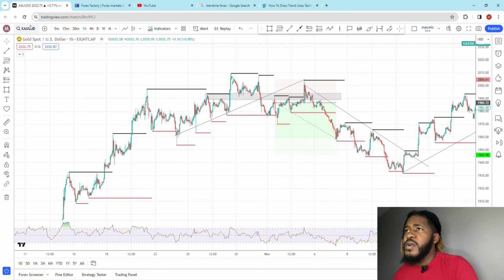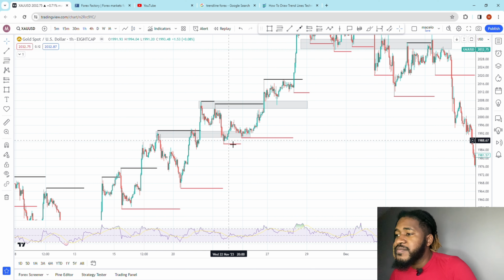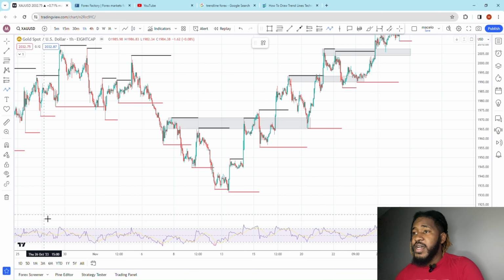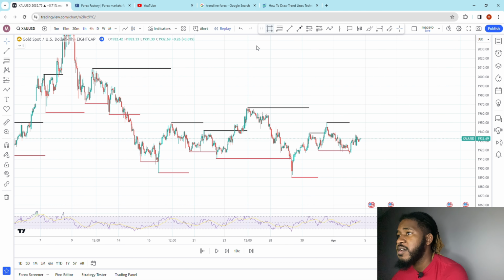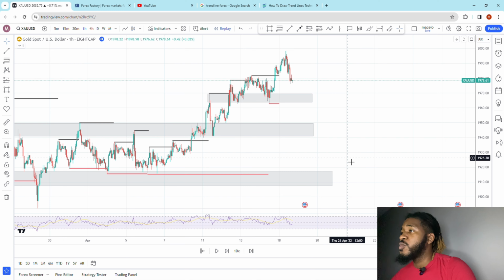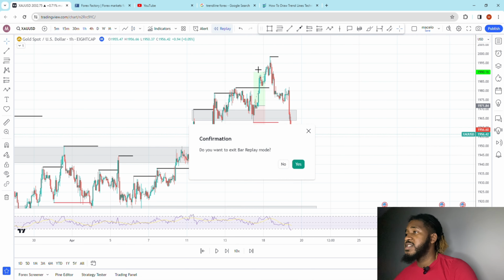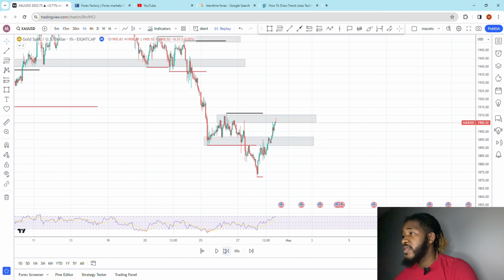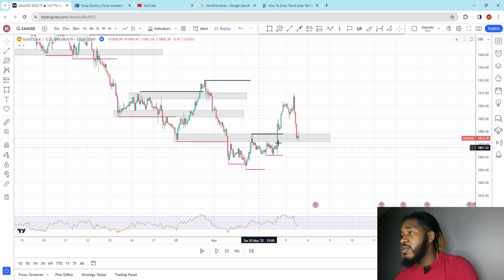How to draw / identify zones ( Support & Resistance)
Hey YouTube family this video is about understand zones whether it’s support or resistance. Understanding how to draw them and how to properly use / identify them. Hope you guys enjoy the video.